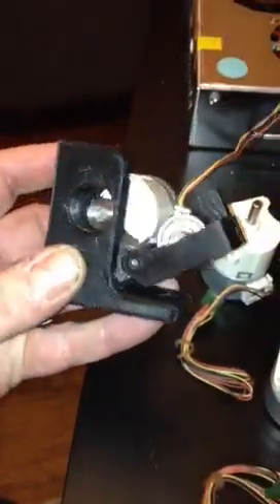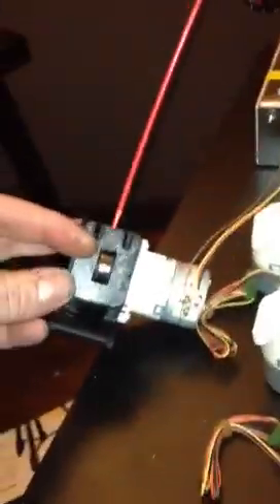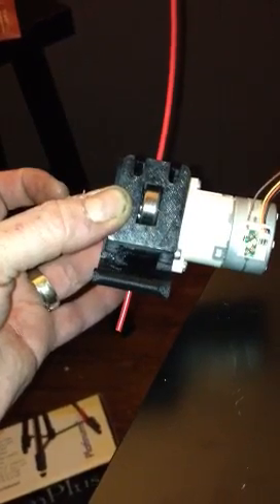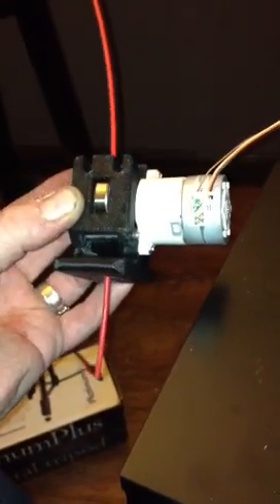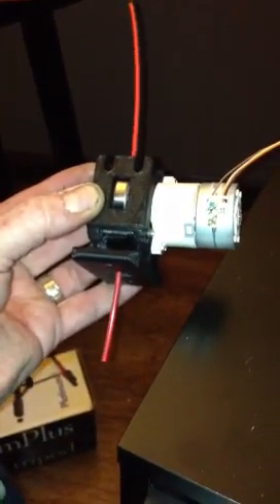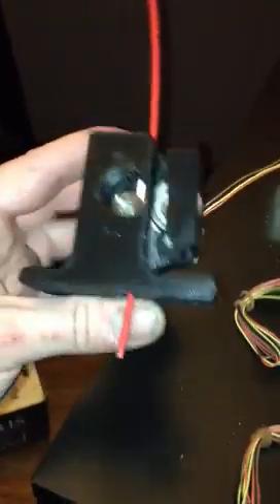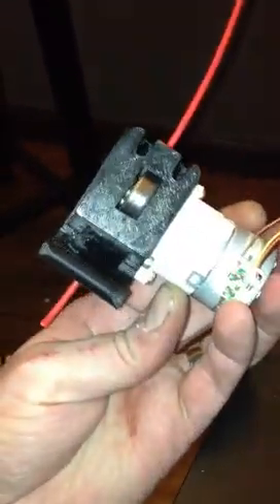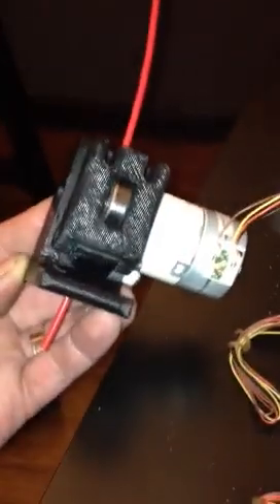TrinityLabs Wades-Reloaded direct drive extruder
This is one of the final prototypes of this awesome lightweight Extruder system. In this video you can see I easily pushing 3mm filamament very fast. It can push 1.75mm even faster but who wants that spaghetti ? :P